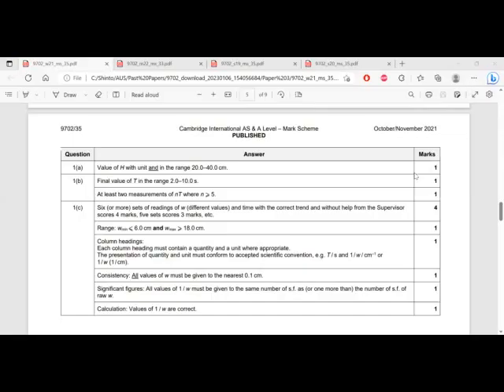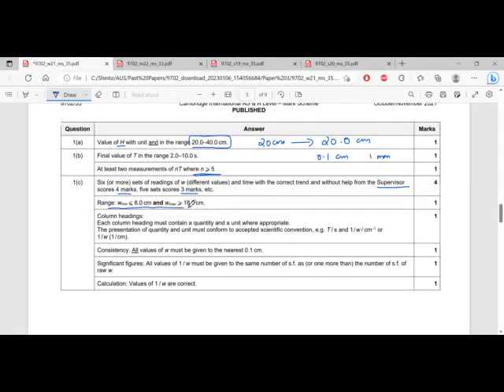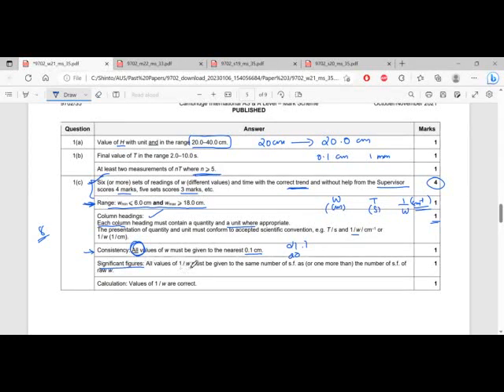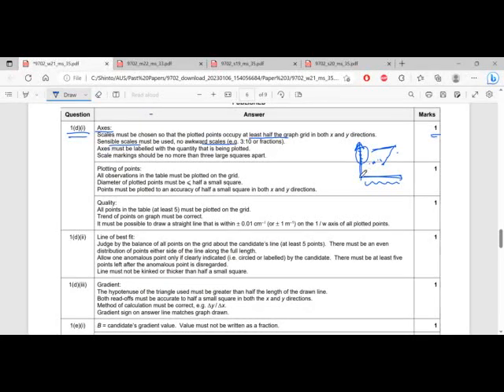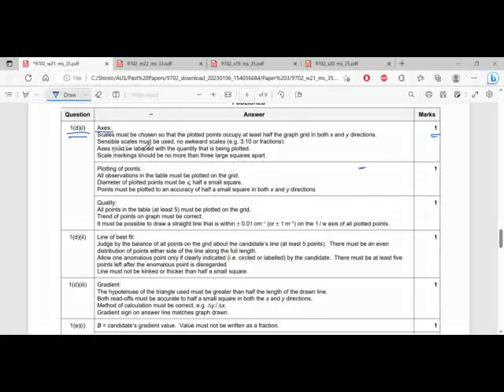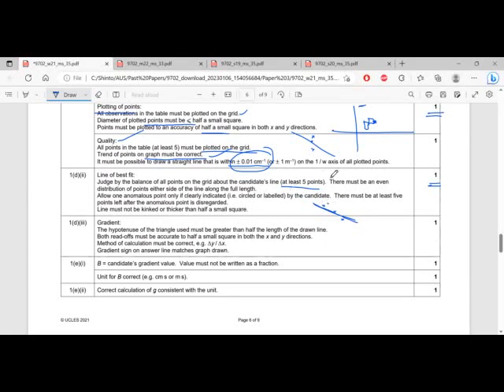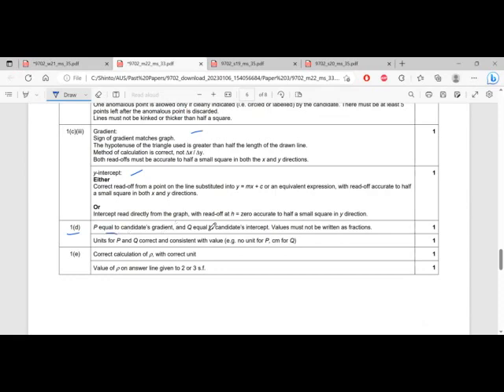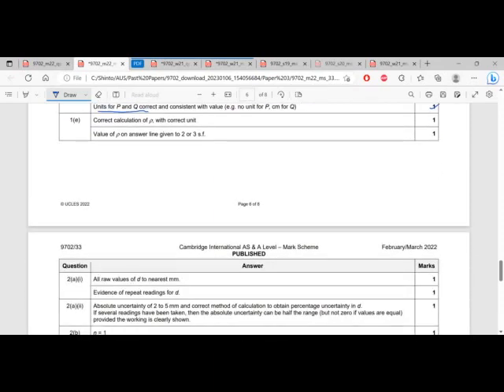AS Physics Paper 3 CAIE Part 1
This video discusses the common errors and how to eliminate them for question 1 of paper 3, AS Physics, CAIE.